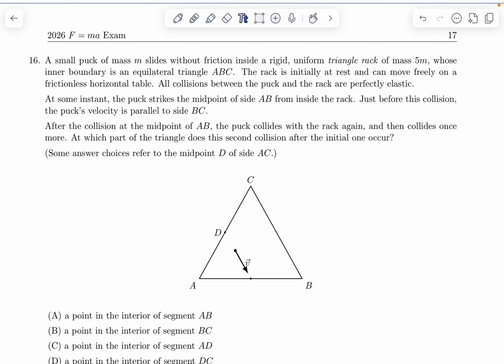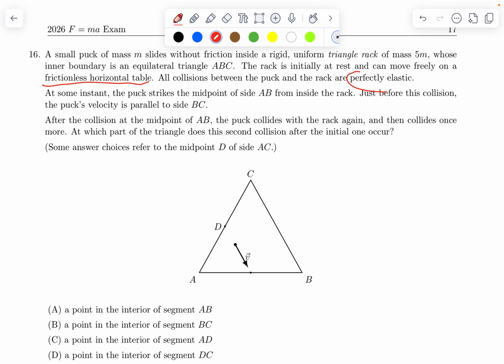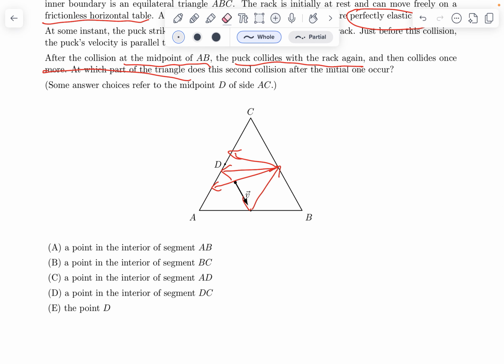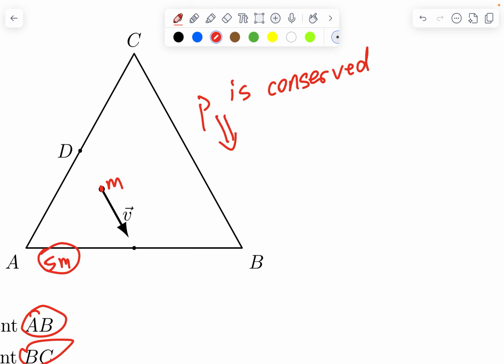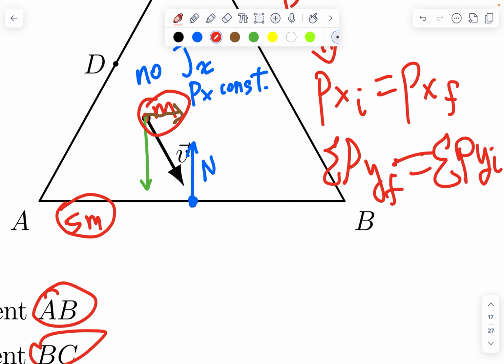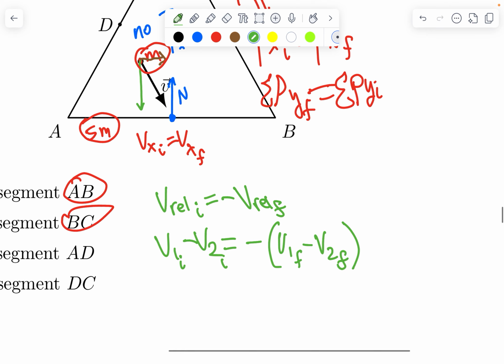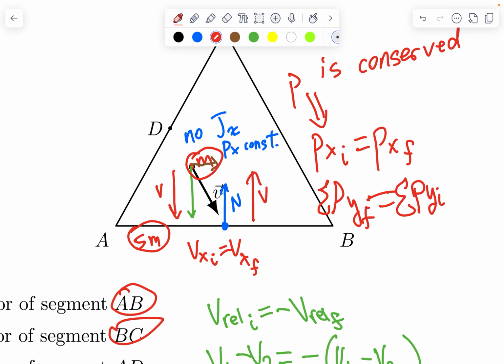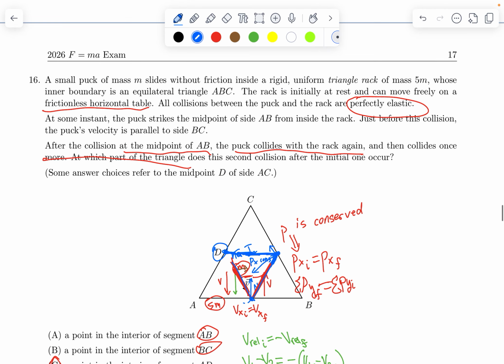2026 F=ma Problem 16 - Video Solution